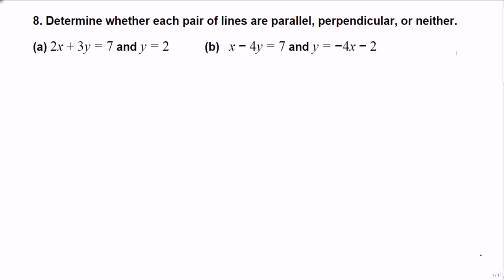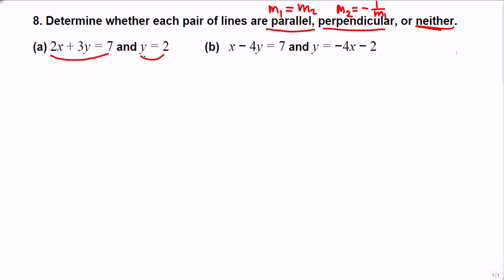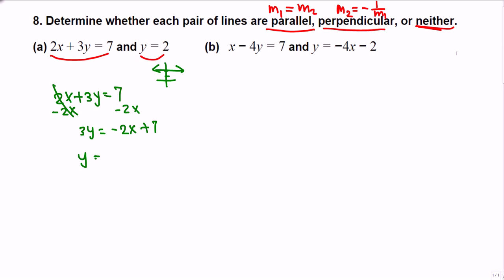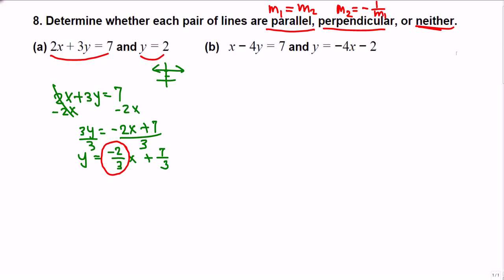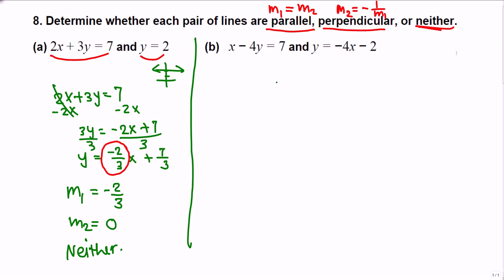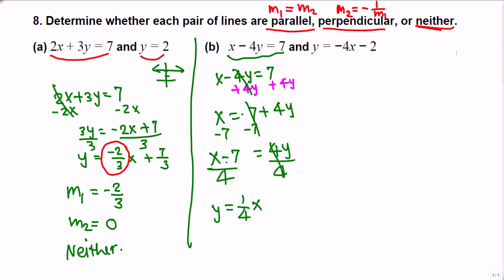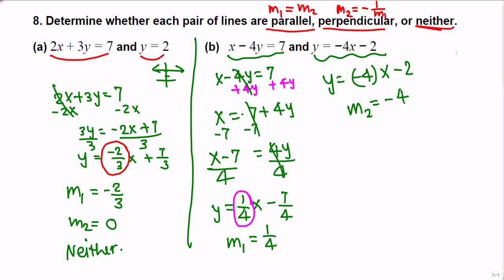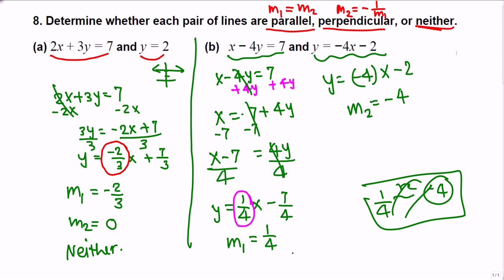Parallel and Perpendicular lines (college algebra)